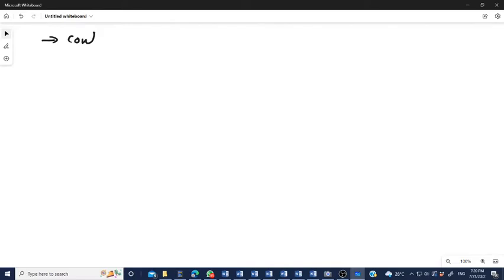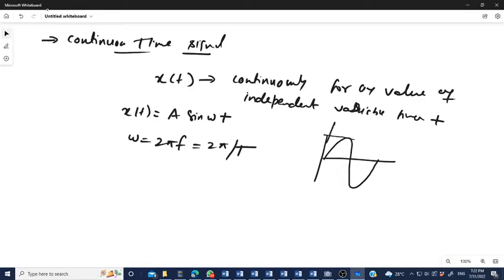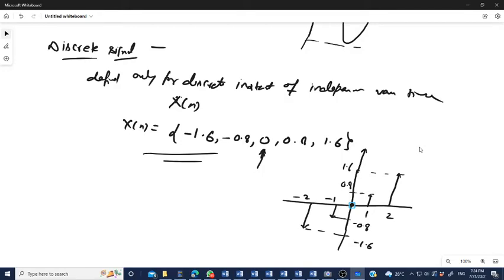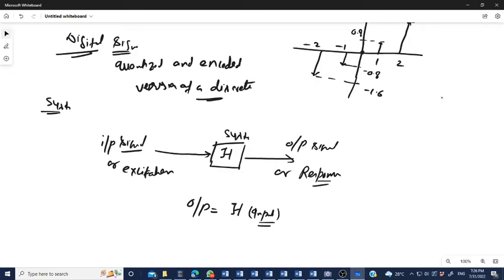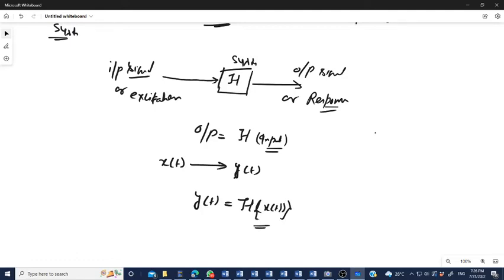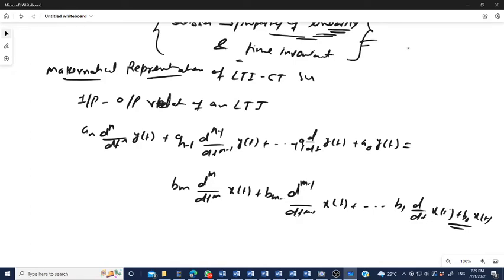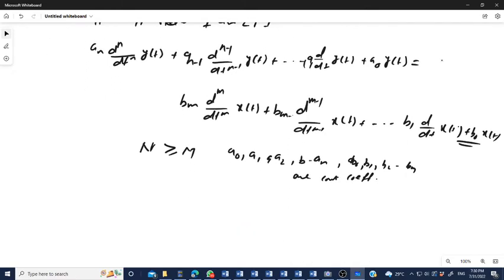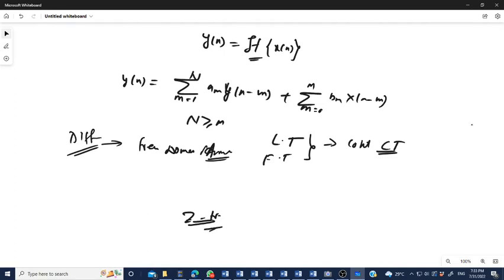Lecture 4: Introduction to Signals and Systems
Signal Processing (Basic Definition of Signals and Systems)
Subject Name: Signal Processing
Subject Code: ICPC-305
Course Coordinator: Dr. Om Prakash Verma
Assistant Professor Department of ICE, NIT Jalandhar